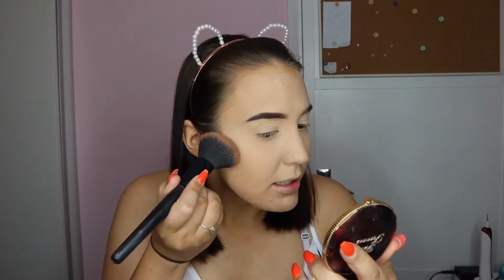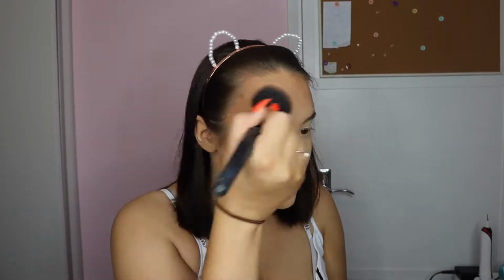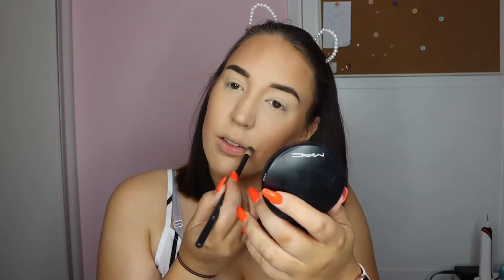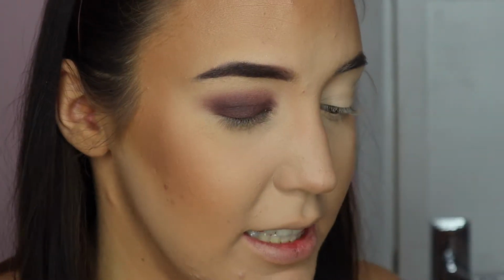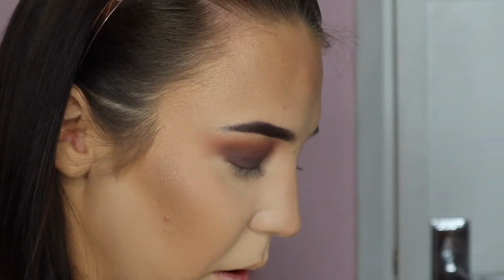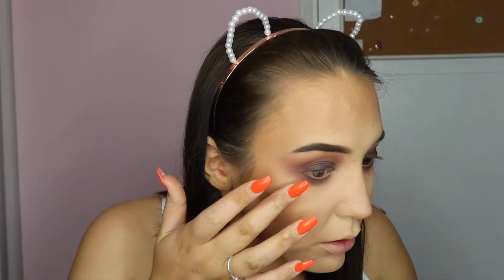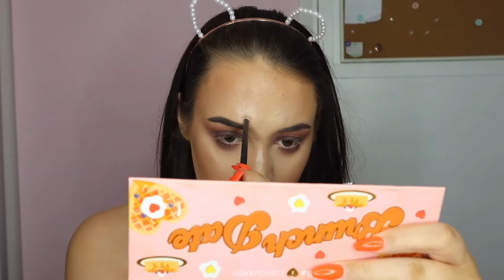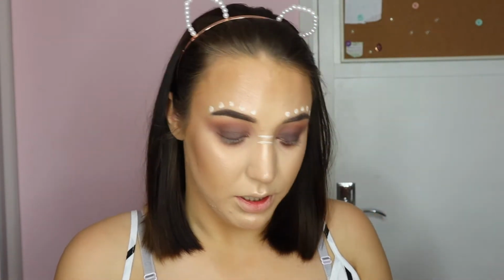Bronze Festival Look | Festival Tutorial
Hey guys welcome to another makeup tutorial. Today I thought I would show you how to do a super bronzy festival look.

Schedule:
Wednesday - 7pm
Friday - 7pm
Sunday - 7pm